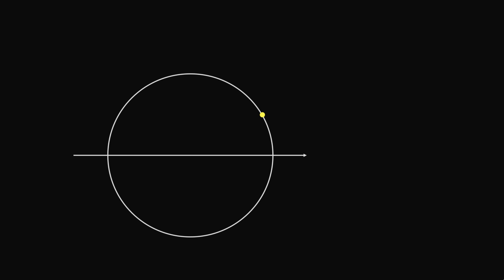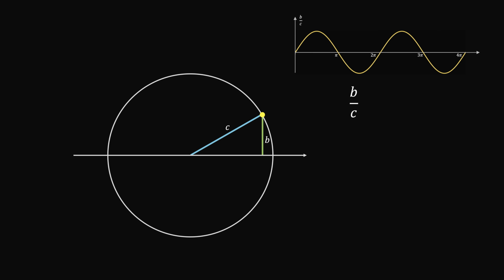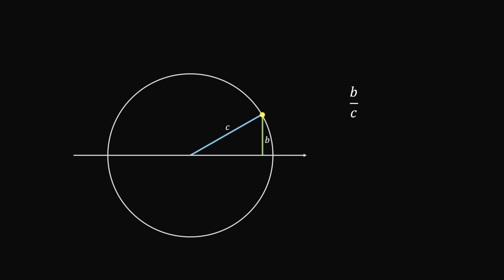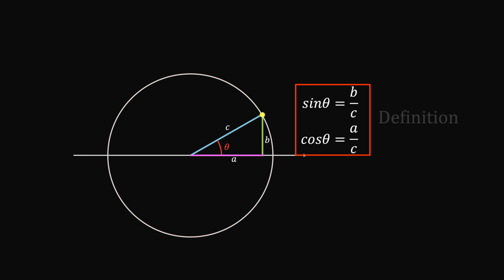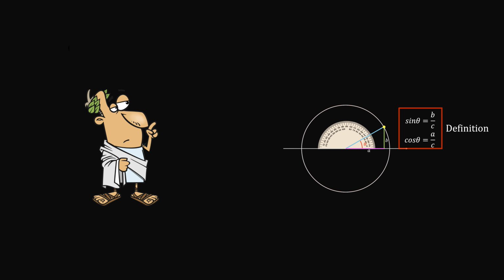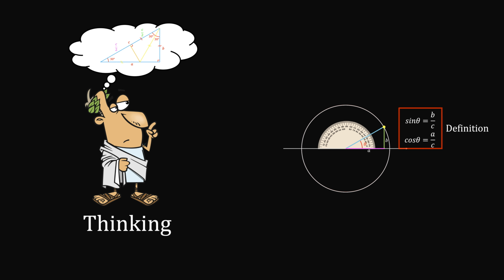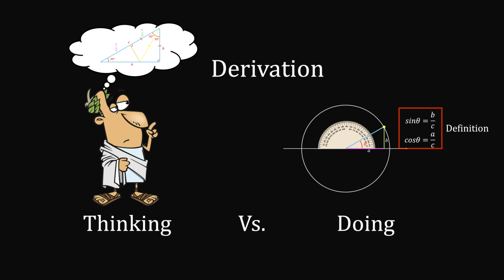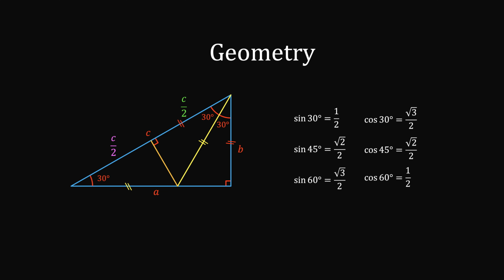Meanings of sine | How to use geometry to obtain basic sines: sin30, sin45 #2.1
In this lecture we first start with the definition of sine. What’s remarkable is, the definition implies physical measurements, but the whole process of computing sine never involve any measurement! How does that happen?

Cartoon images used in this course are under license from Shutterstock.com